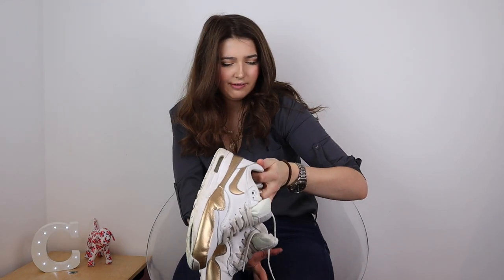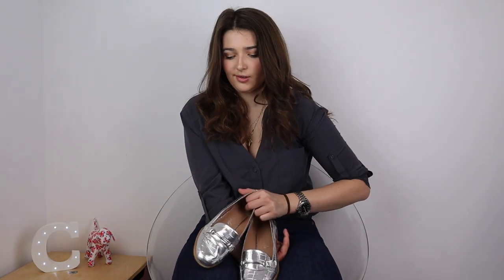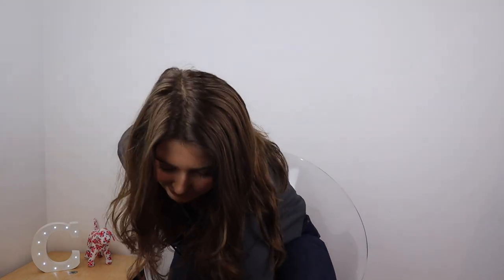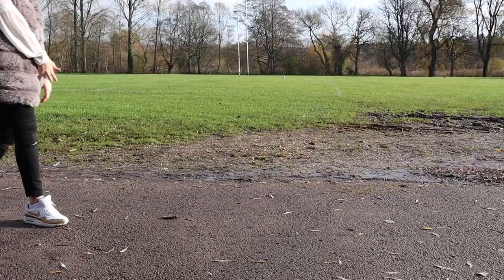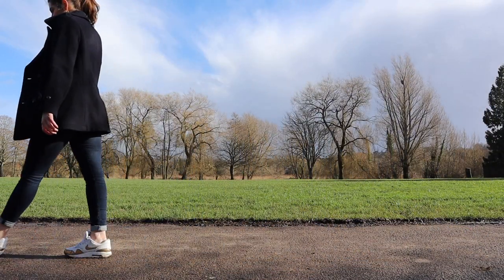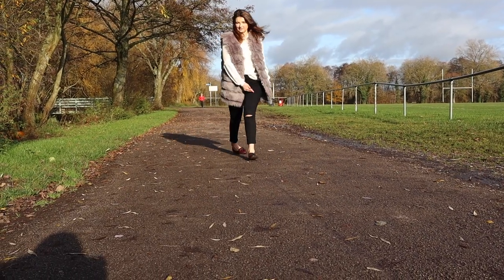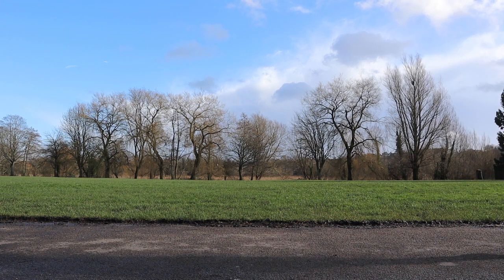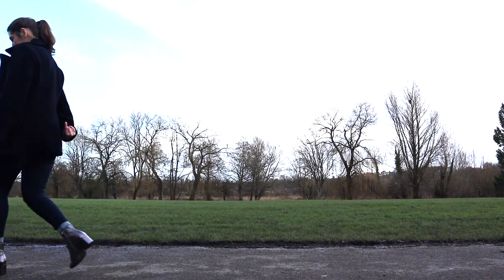How I Walk In Different Shoes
In today's video you can see how I walk and the weaknss on my right side as a result of a stroke. Also how different shoes affect my walking.